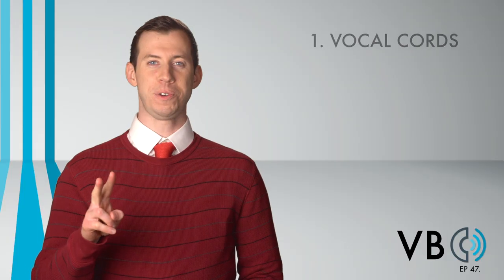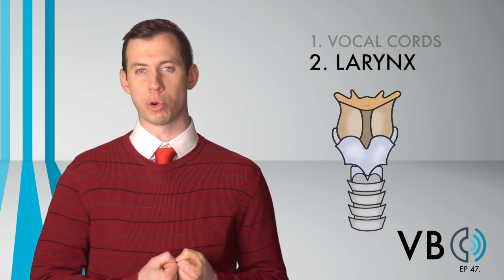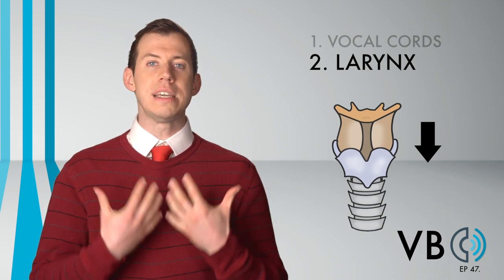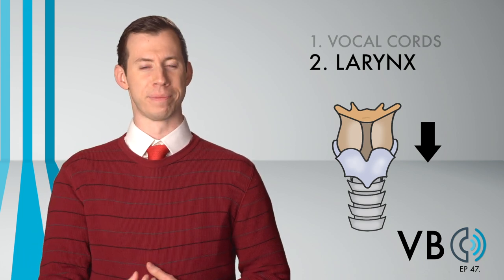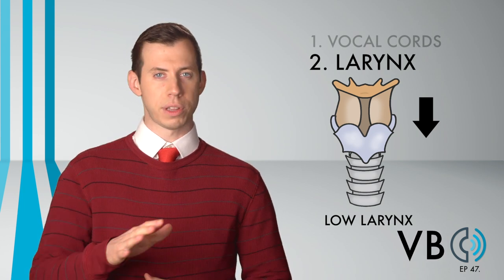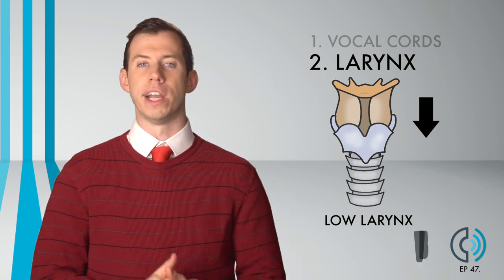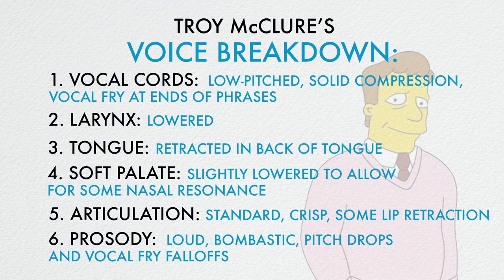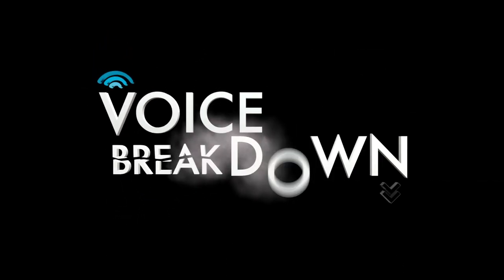“How To Do A Troy McClure Voice Impression” - Voice Breakdown Ep. 47 - Simpsons Series 6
"Hi! I'm Troy McCure! You might remember me from such YouTube shows as 'Voice Breakdown Episode 47!'"